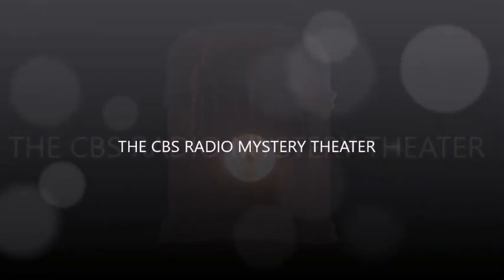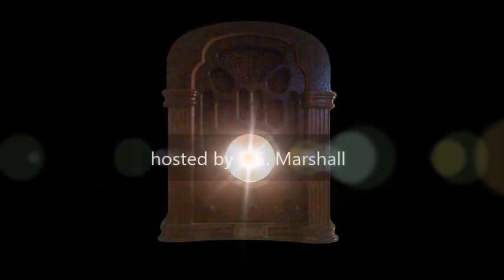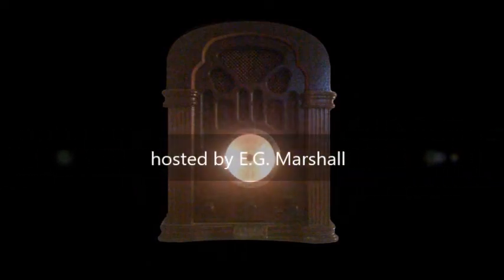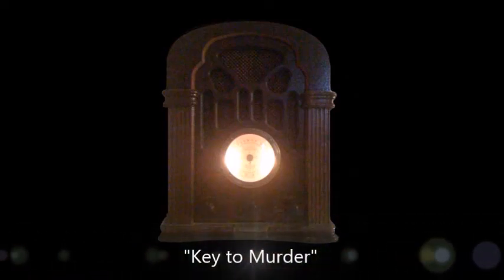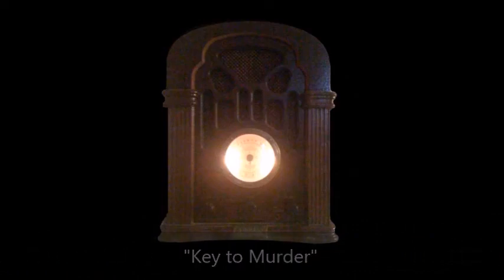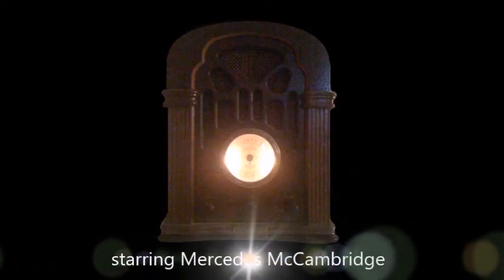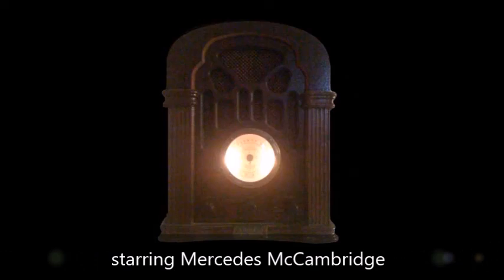CBS Radio Mystery Theater "Key to Murder" starring Mercedes McCambridge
A locked-room murder mystery to solve in this classic episode from the long-running anthology series.